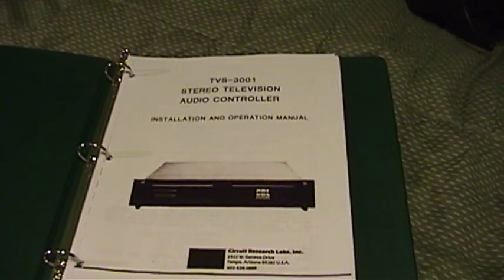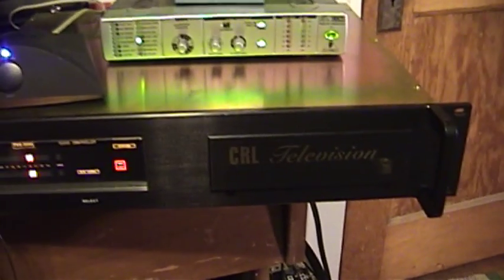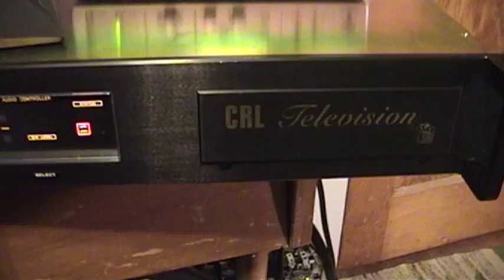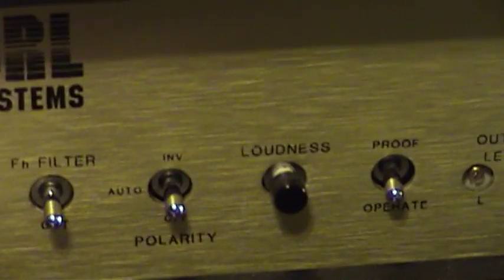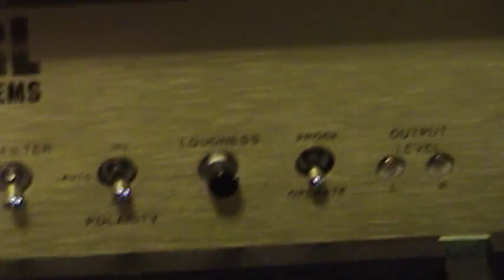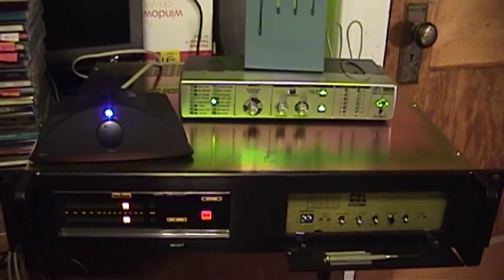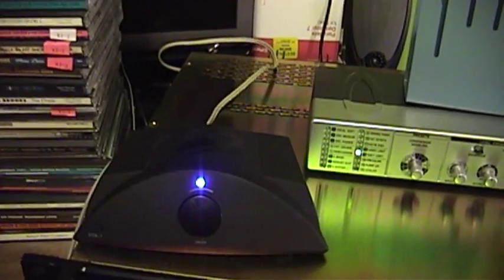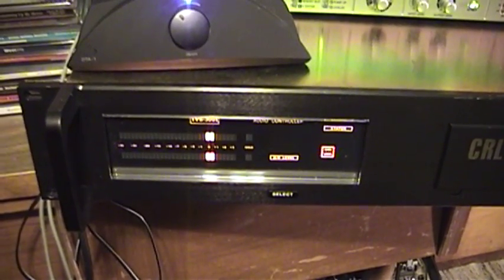CRL Systems TVS-3001 TV Audio Processor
!!! Read the whole description, please !!!

I had a request for this video. At first I had no plans to make a video about the CRL TVS-3001, though after a while I figured "why not". I didn't want to seem like I was just copying the videos of others, nor was I sure if I could speak about this unit intelligently. Regardless of the source, I hope this video comes across as intelligent and informative.

(It darn well better. I shot this a few different times before getting a result that I liked. If you click the dislike button, you will end up going to work the next day without pants on. Since you read it on the Internet, you know it's true.)

The CRL Systems TVS-3001 is an automatic gain controller, and not much else. Though it was originally intended to be used in a television broadcast environment, it can be used standalone and with almost any line-level source balanced ("XLR") or unbalanced. When used for its intended purpose, this unit was probably paired with something like the TVS-3003 MTS generator/limiter device.

The Orban Broadcast company was very helpful with regards to answering a few questions I had about this unit.

There was also a version of this device with attack, release and other controls for use in more general audio applications where AGC might be called for.

This particular unit was originally used at KMGH-TV in Colorado before it came into the hands of KSPK and eventually, me. Given its generally excellent condition, I wonder if it was a backup unit.

If you decide to find a TVS-3001 of your own, don't pay too much for one. They are not particularly rare or valuable, especially in this age of digital over-the-air TV broadcasting. Also make sure to check it over carefully prior to using it--my unit had many of the jumpers set to nonsensical positions and an op-amp with one pin hanging out of the socket! These things--and the power supply voltage setting--must be checked before powering up!

Amongst the other things I've noticed, the TVS-3001 can act as a very crude "ducking" device. It will cut down the gain more aggressively if two signals are input, with one having a much higher level the other. This makes the lower level source drop in volume more than the higher level source. (Ducking is a technique used by announcers to talk over music. When they speak, the music decreases in volume. This is done with an audio compressor that supports "side chaining".)

There are a few running jokes throughout this video. Thanks to CenTexVideo on Youtube for the "Stereo Dust Particles" idea. Stereo Dust Particles is a fictional big box electronics store selling all manner of suspicious goods. (Or is it? ;-) )